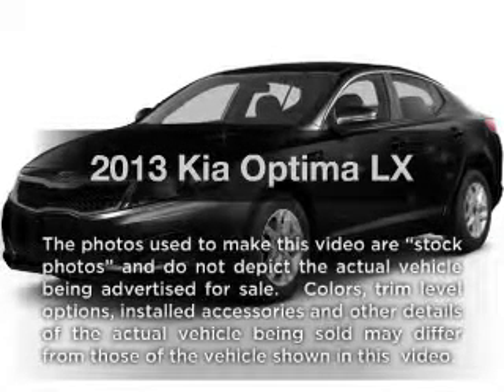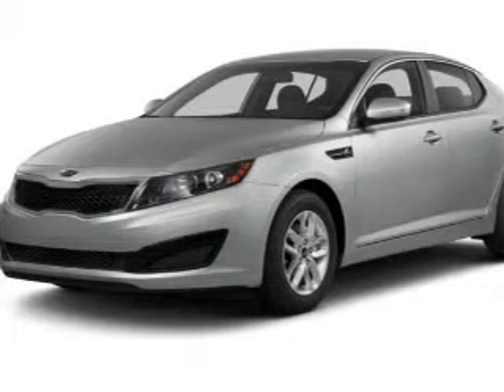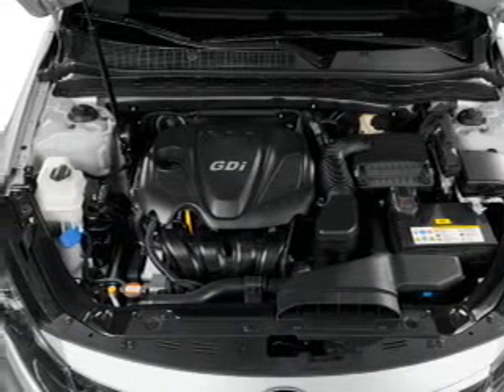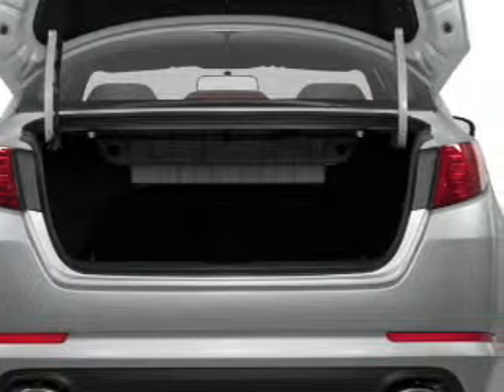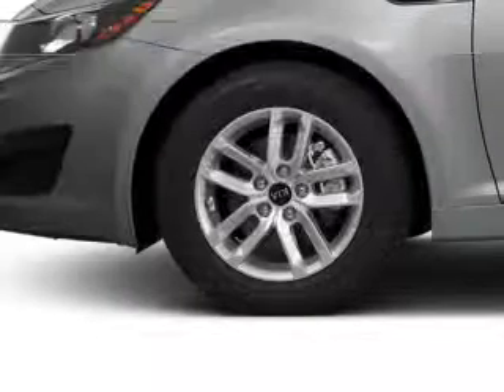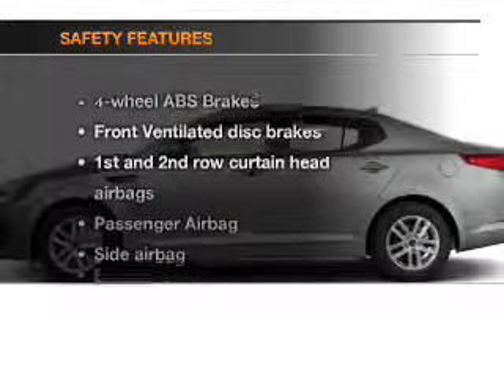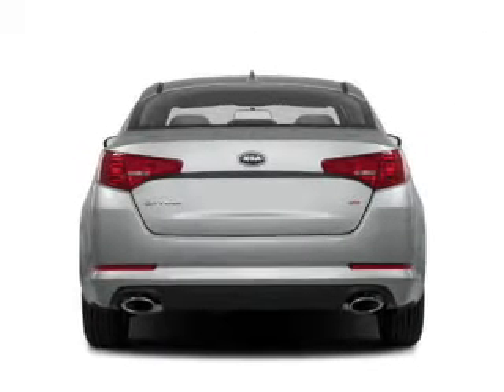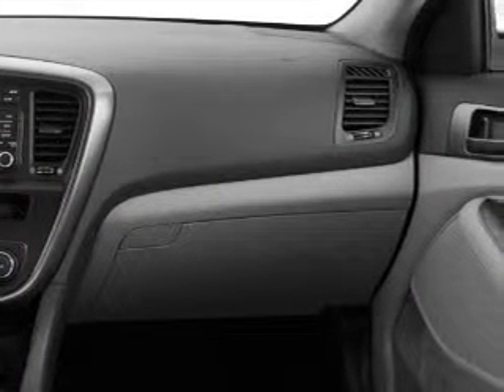2013 Kia Optima - St. Petersburg FL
Year: 2013
Make: Kia
Model: Optima
Trim: LX
Engine: 2.4 liter inline 4 cylinder 16 valve
Transmission: 6-Speed Automatic
Color: Ebony Black
Mileage: 1
Address:
5326 34th St N